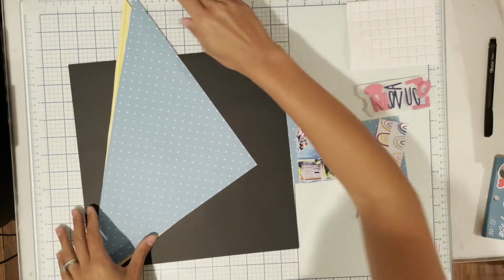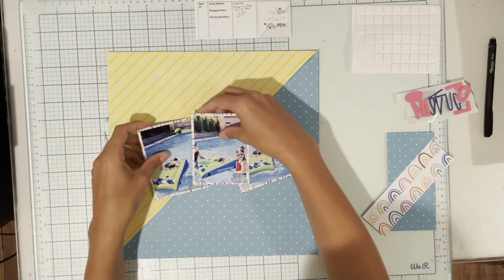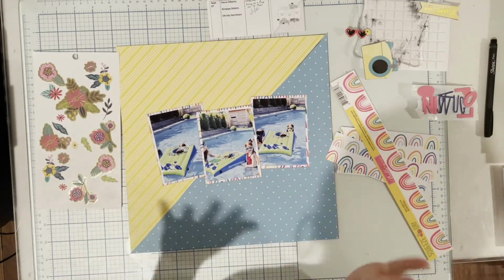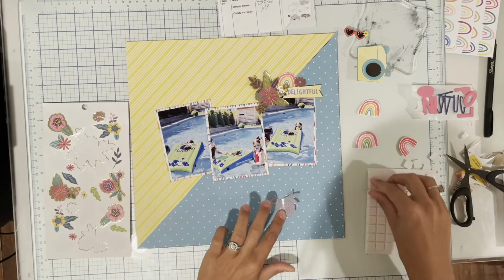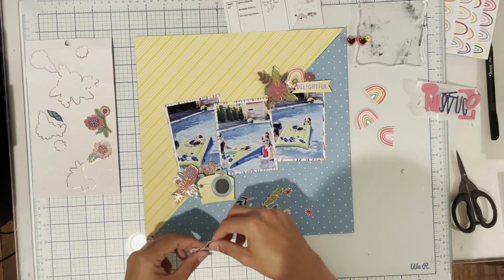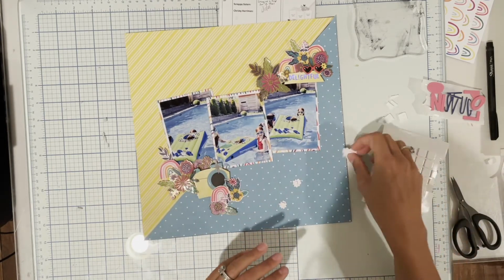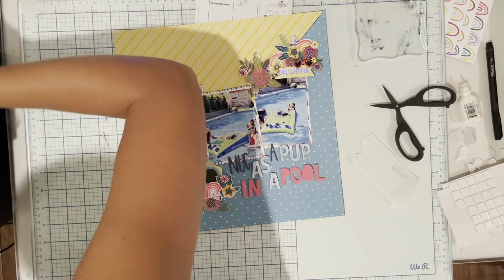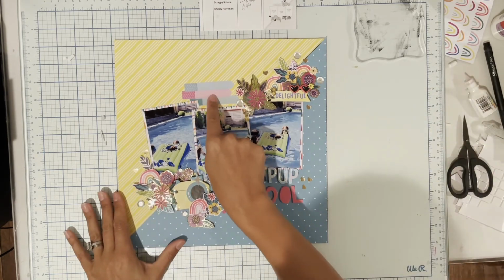Scraptember & 30DSCBL8 - Snug As A Pup In A Pool (27/30)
LINKS BELOW

Welcome to Storybook Scrapbooking with Brittany Nicole!
Day 27/30 The prompt for Scraptember was a long title. I tend to always mix and match my different Thickers when creating a long title. I defiantly don't use super long titles very often. I tend to have shorter titles. Do you lean towards shorter or longer titles on your layouts?

Please check out the links below for all the others playing along!

I can get commissions for purchases made through some of the links in this post. I will only recommend or provide links for things I believe in, use, and or find valuable.

Favorite Scissors
Iris 4 x 6 Plastic Containers (I feel the price reflects the quality with IRIS.)

Novelinks 4 x 6 Containers (I have 6 of these - they are cheaper but I do feel that the price reflects the quality. These ones I have a much harder time latching shut.)

Storage Studios Paper Files (what I store my patterned paper and Sketch kits in)

Storage Studios Paper Files with tabbed dividers

Avery Job Ticket Holders (I use these for a lot of my project kits)

Multi Purpose Bins (holding 12 x 12 paper, project kits, sketch kits, etc)

Cutterpillar Pro